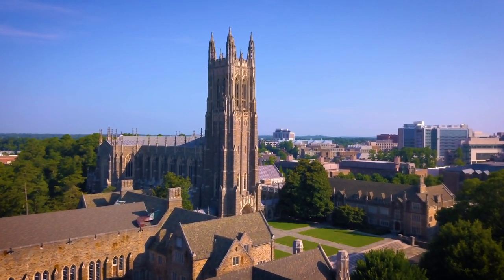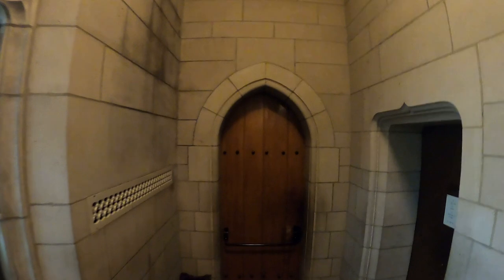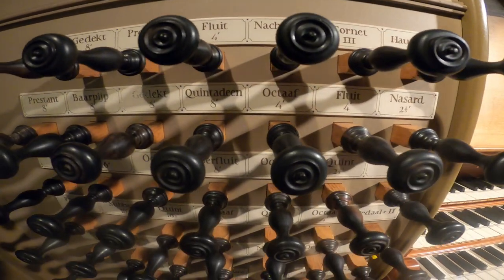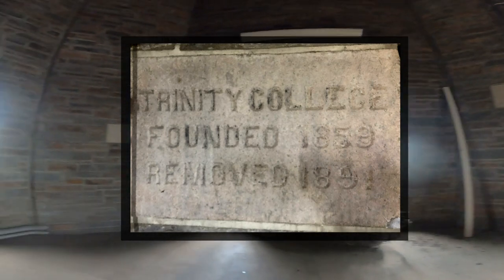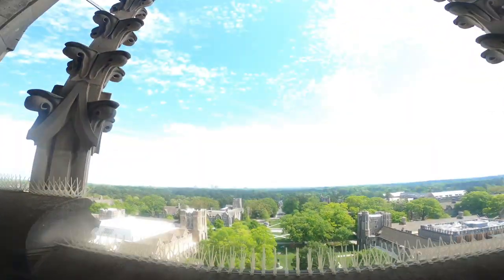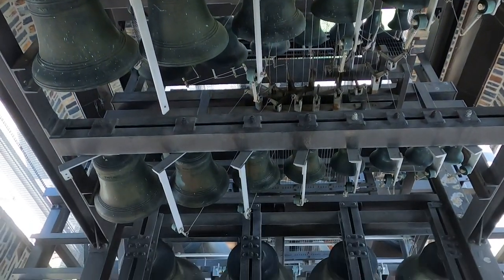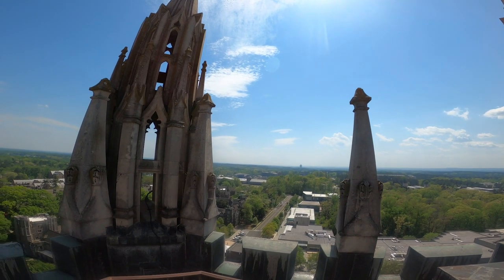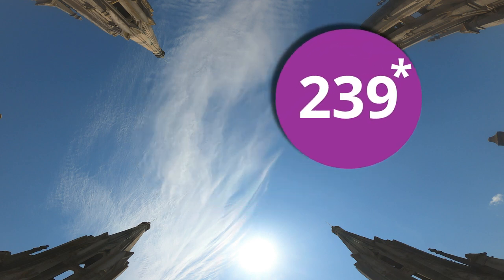Duke Chapel Virtual Tower Climb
Duke students are invited to take this Duke Chapel “virtual tower climb” and then register via Duke Groups to pick up an official "239*" tower climb button outside of the Chapel on the Last Day of Classes (April 23) between 4:30 and 5:30 p.m.

In this video you will  ascend  the  stairs  of  the  Chapel  tower—making  stops  at  rarely  seen  locations  along  the  way—to  discover a 360-view at the top.